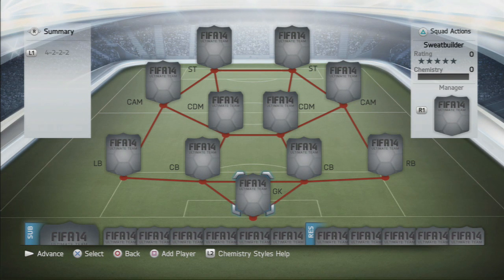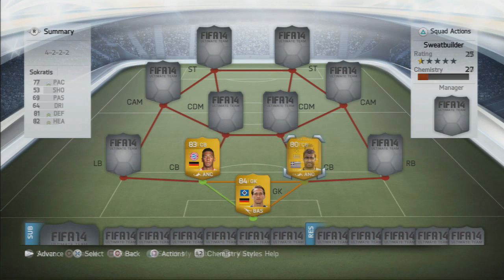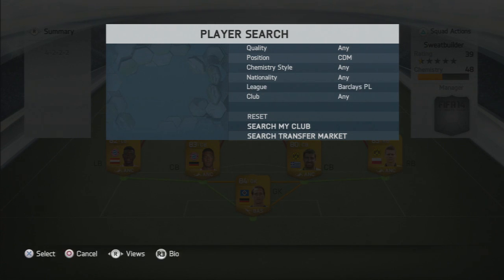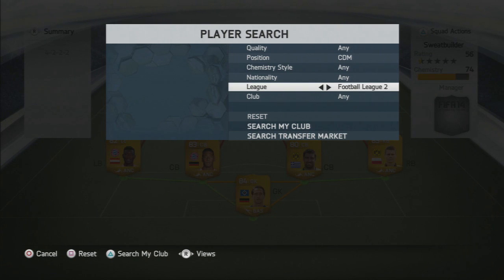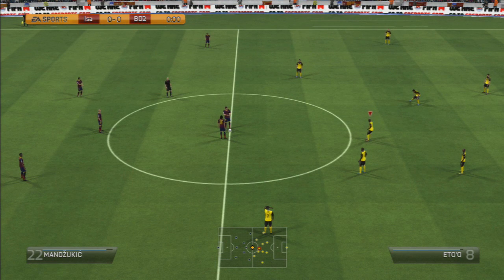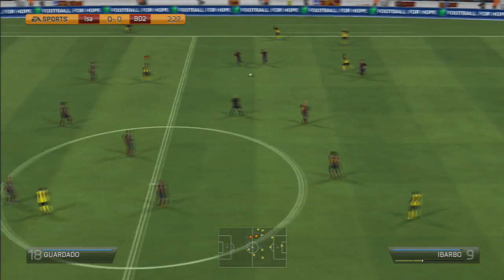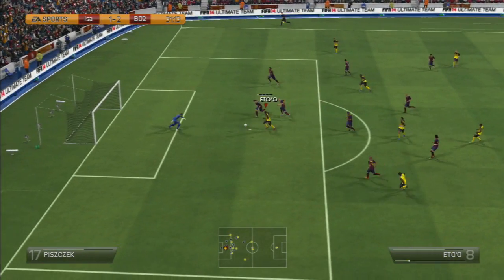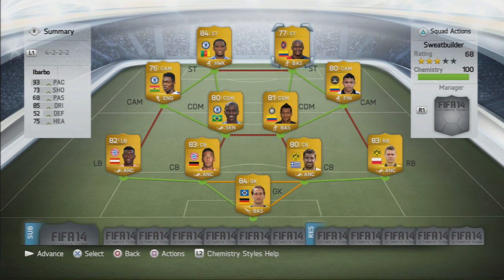FIFA 14 20K Squad Builder | PACE!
Cheers Lads!